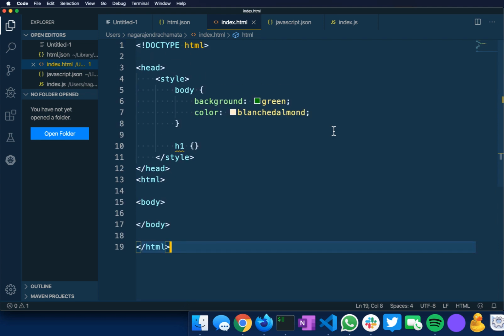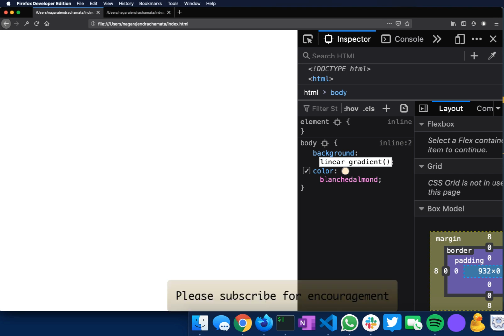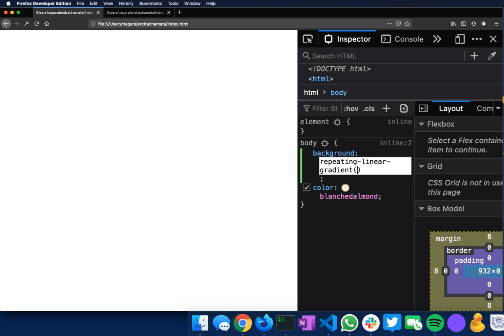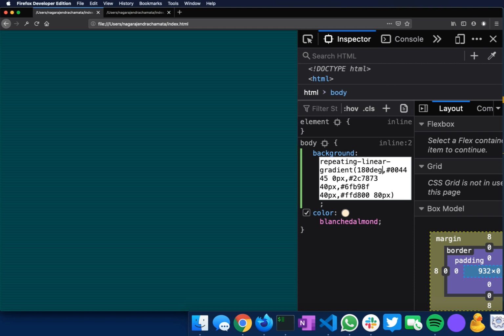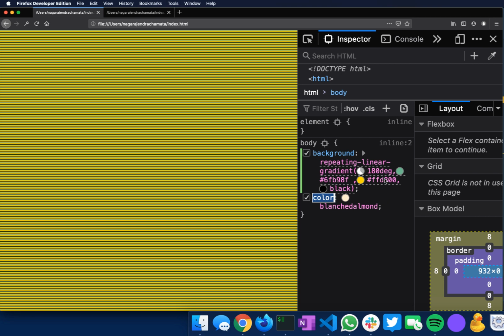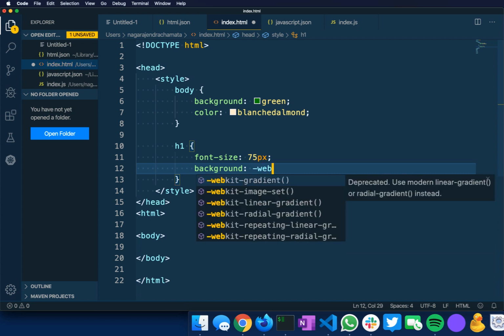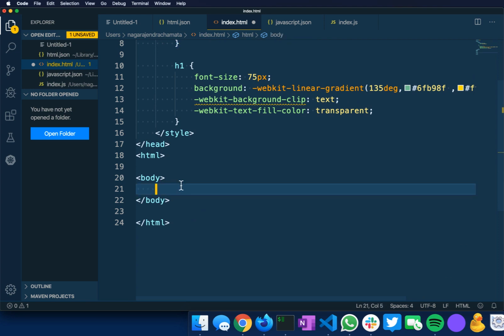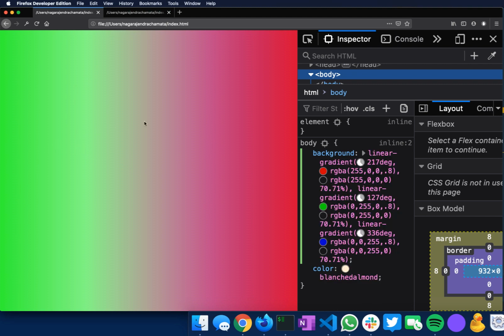Linear Gradient CSS & Repeating Linear Gradient CSS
This video demonstrates the use of  linear gradient css function and how to use it effectively. also describes the repeating linear gradient and how to implement linear gradient inside a text.